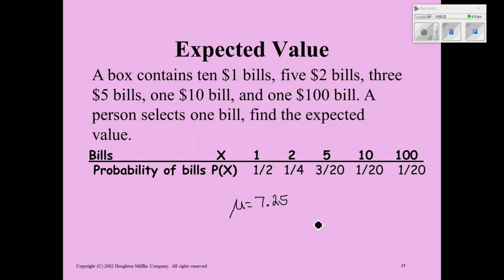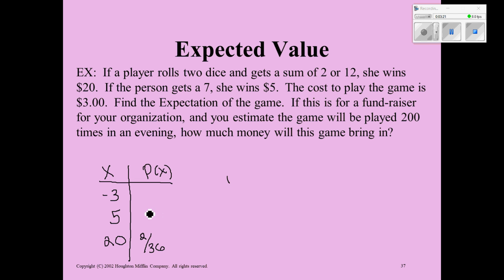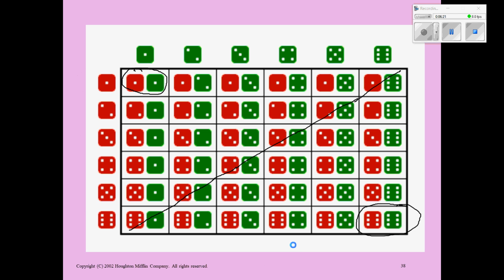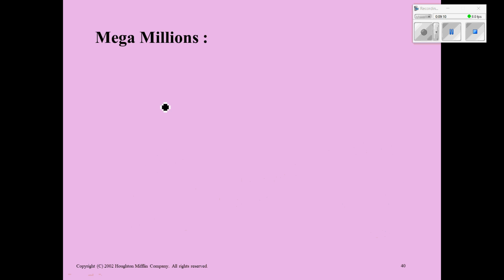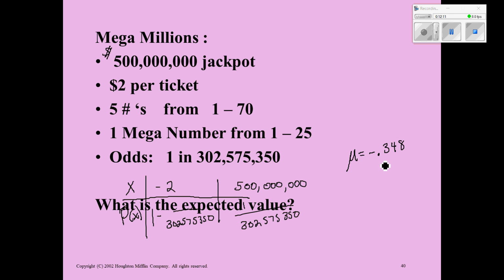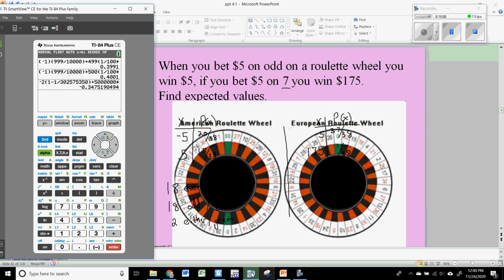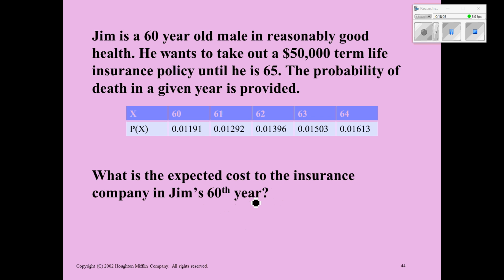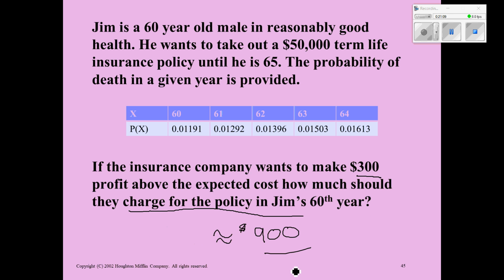4.1 Probability Distribution - Part 3